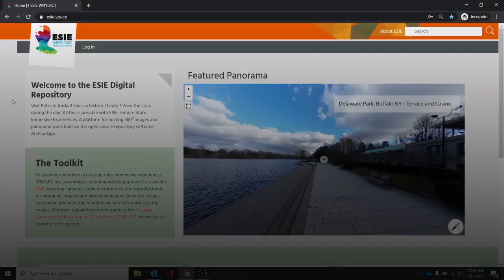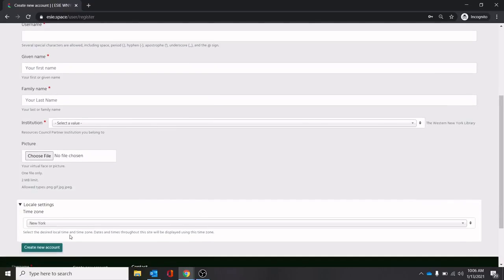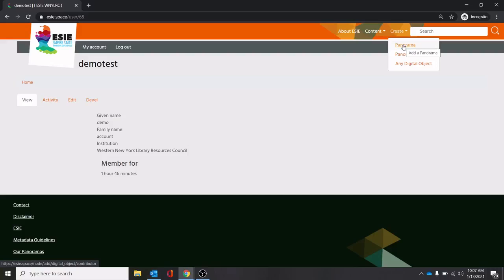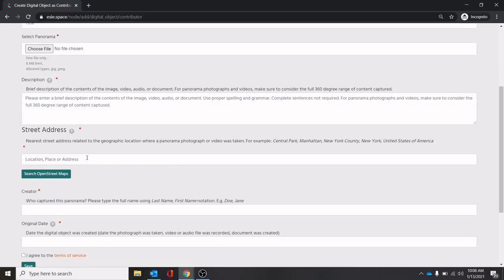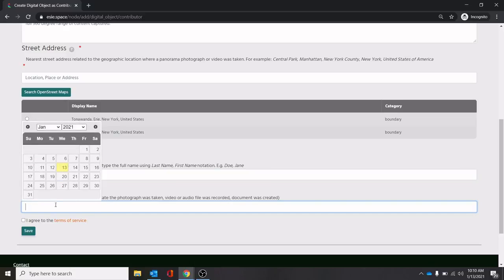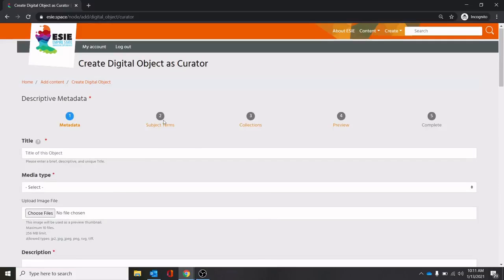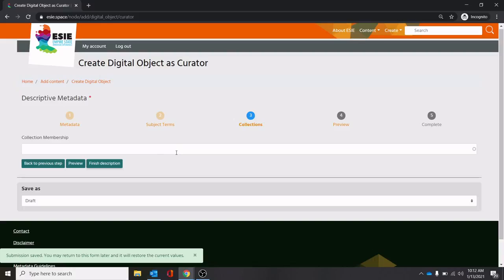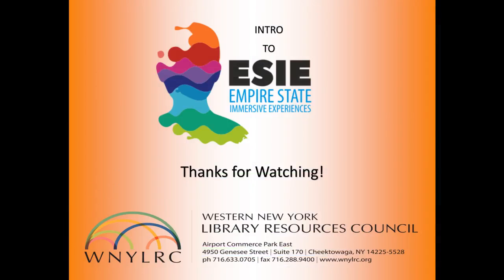ESIE Tutorial 1 - Creating a Panorama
In this video we'll walk through the process of uploading a panorama to the ESIE - Empire State Immersive Experiences platform.

Visit us anytime at esie.space